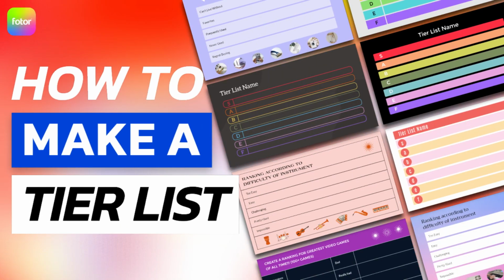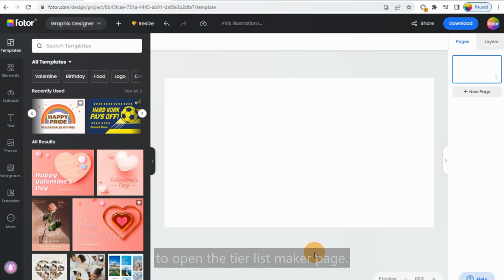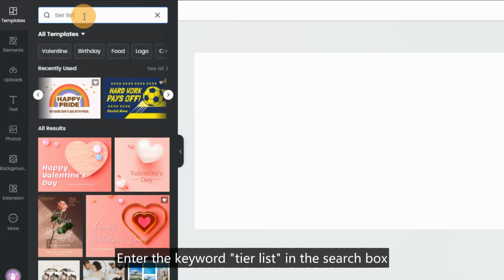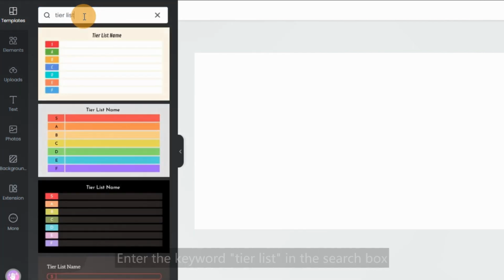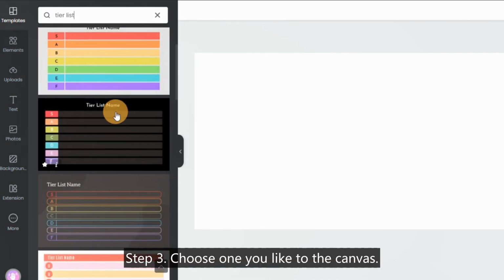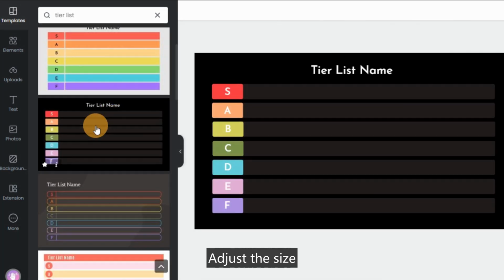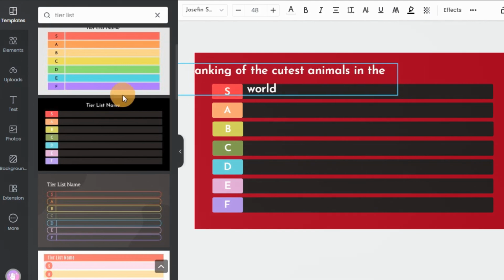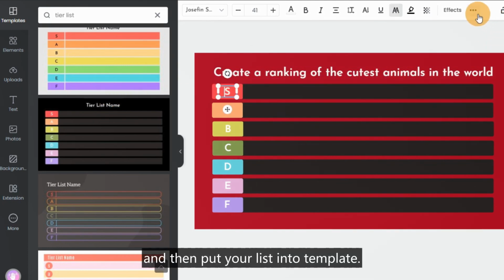How to Make a Tier List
Making a tier list has never been so easy with Fotor’s free online tier list maker. Design your personalized tier list with professional templates.